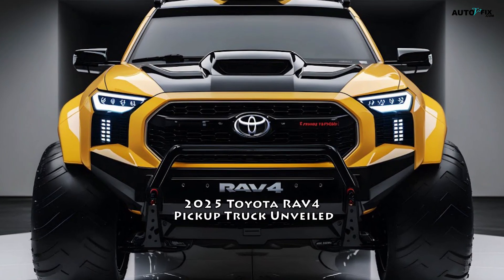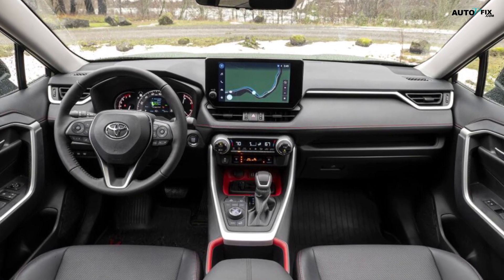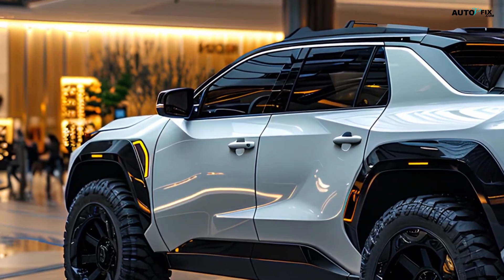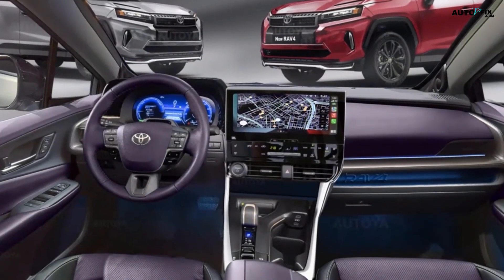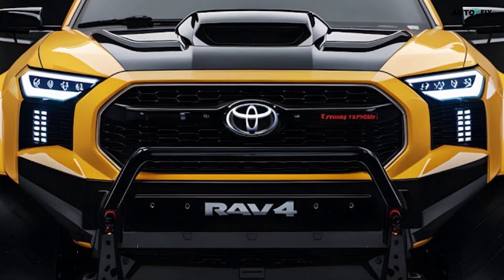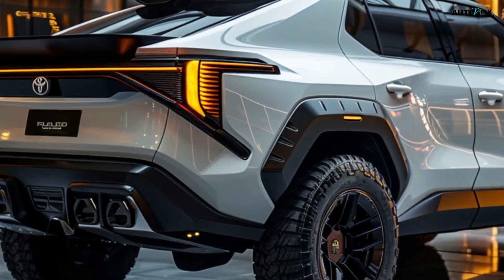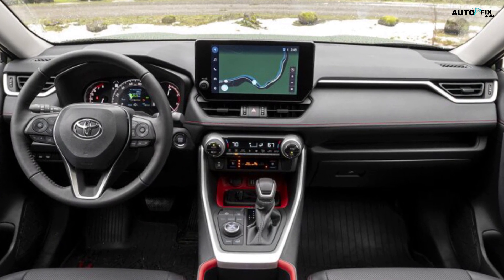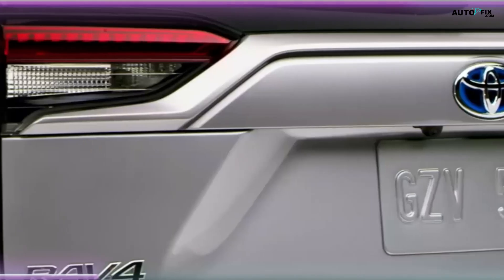2025 Toyota RAV4 Pickup Truck: Complete Guide to the New Release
Budget friendly OBD2 Scanner
Check some solenoid option:
Mechanics Tools Kit may need:

2025 Toyota RAV4 Pickup Truck specs
2025 Toyota RAV4 Pickup Truck release date
2025 Toyota RAV4 Pickup Truck features
2025 Toyota RAV4 Pickup Truck price
2025 Toyota RAV4 Pickup Truck towing capacity
2025 Toyota RAV4 Pickup Truck engine options
2025 Toyota RAV4 Pickup Truck fuel efficiency
2025 Toyota RAV4 Pickup Truck interior design
2025 Toyota RAV4 Pickup Truck safety features
2025 Toyota RAV4 Pickup Truck off-road capabilities
2025 Toyota RAV4 Pickup Truck comparison with other trucks
2025 Toyota RAV4 Pickup Truck hybrid model
2025 Toyota RAV4 Pickup Truck vs Ford Maverick
2025 Toyota RAV4 Pickup Truck vs Honda Ridgeline
2025 Toyota RAV4 Pickup Truck first look
2025 Toyota RAV4 Pickup Truck review
2025 Toyota RAV4 Pickup Truck vs Toyota Tacoma
1) All auto related repairs and fixing/ maintenance tips
2) how to car fix guide
3) how to hire the right dealership/mechanic
4) best SUV and Sudan car guide
5) car review and car advice
6) sports car and race car guide
7) auto repair
8) worst cars comparison
9) all kinds of car DIY and bad cars solution.